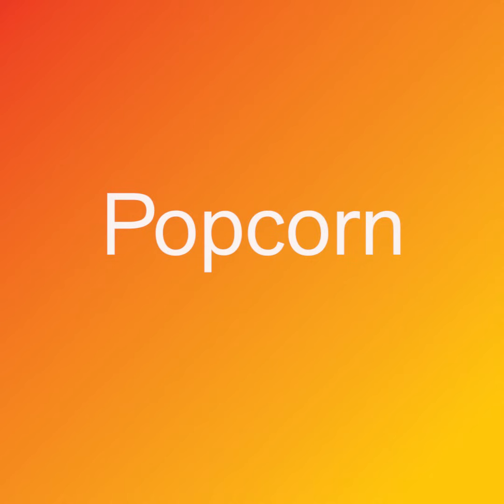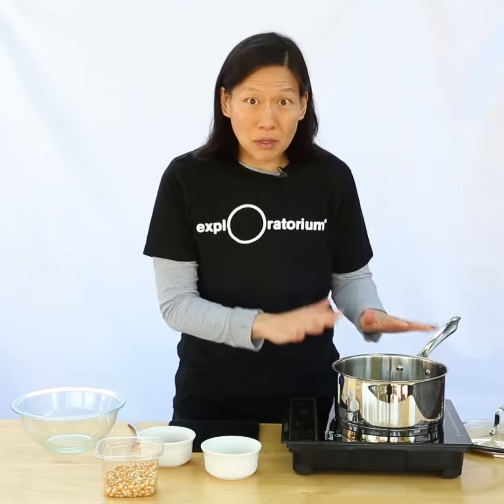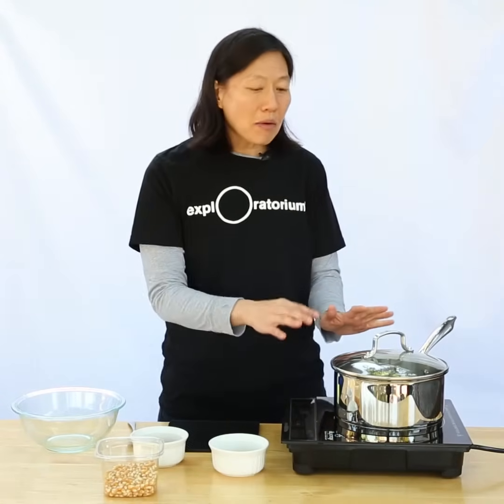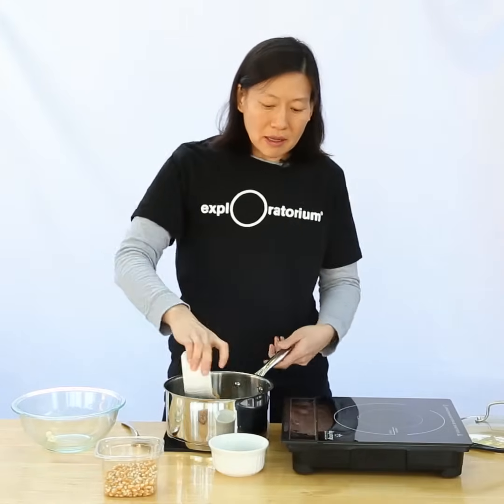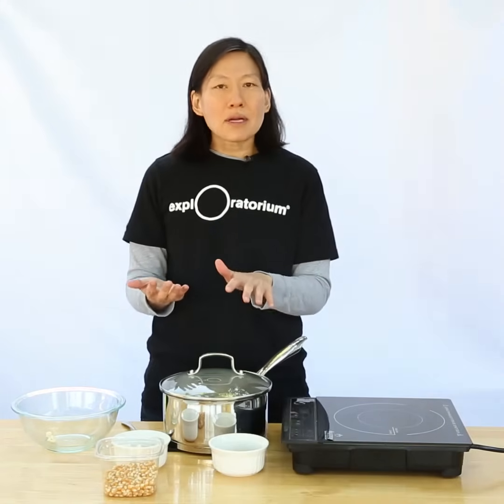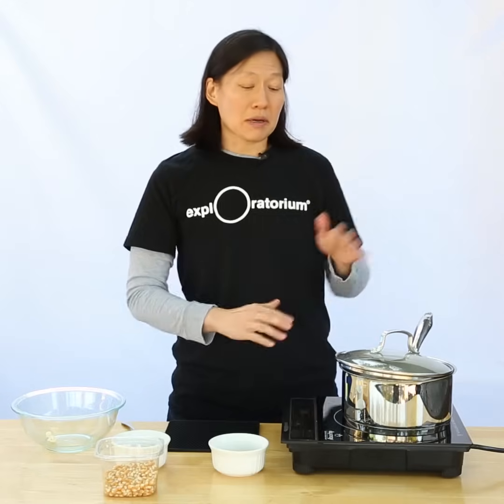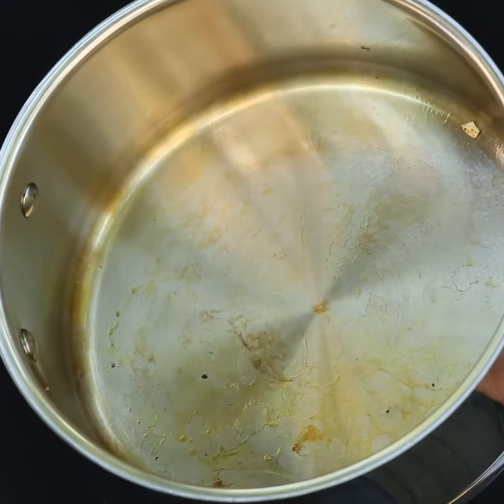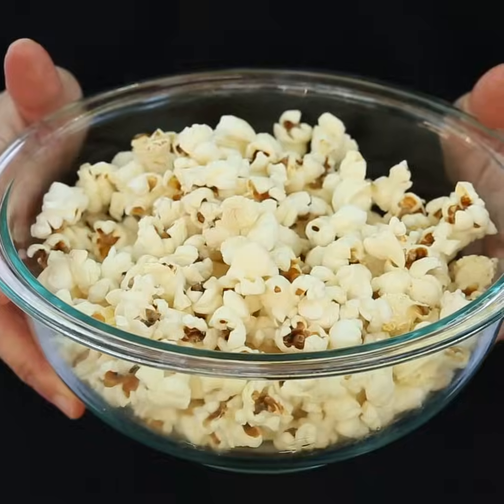Popcorn: No Kernel Left Behind | Hungry for Science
Tired of unpopped kernels in your popcorn? In this episode of Hungry for Science, learn to use the science of heat transfer to make sure every kernel gets popped. Try it for yourself—it only takes an extra minute.

Let’s get cooking—Hungry for Science is a video series that explores the science behind tips and tricks in the kitchen. Learn the hows and whys of making bread, butter, popcorn, and more, and discover how a pinch of curiosity can improve your cooking while learning science at home.